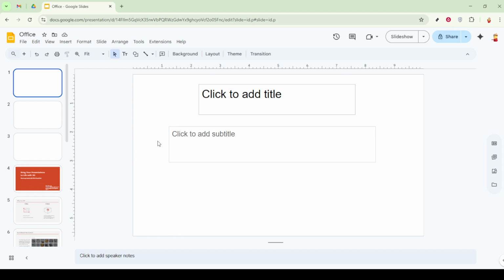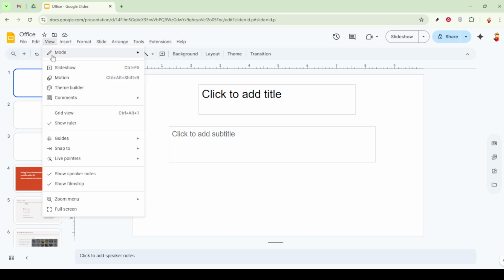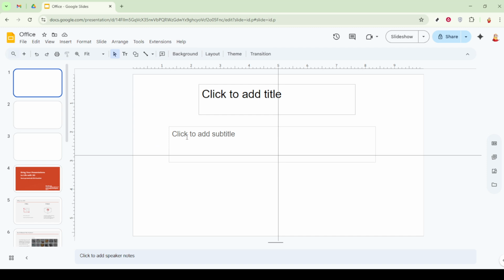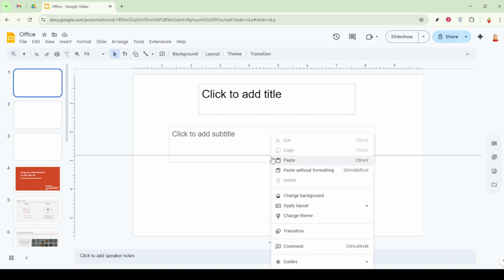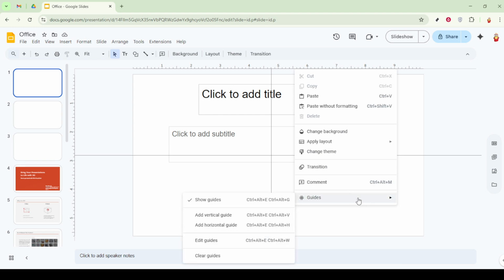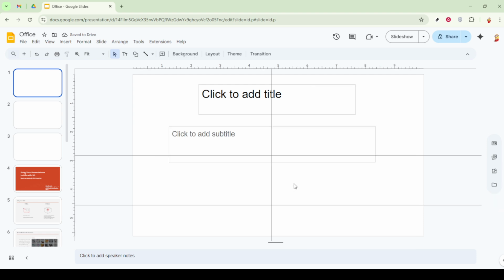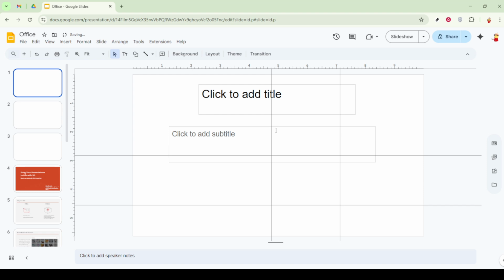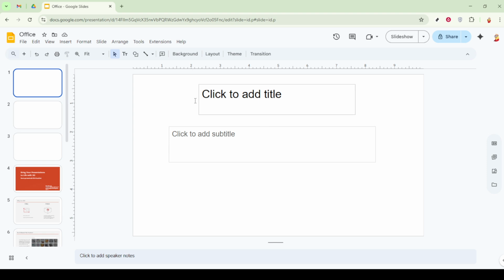How to Make a Grid on Google Slides Using Guide Lines [2025 Easy Guide]